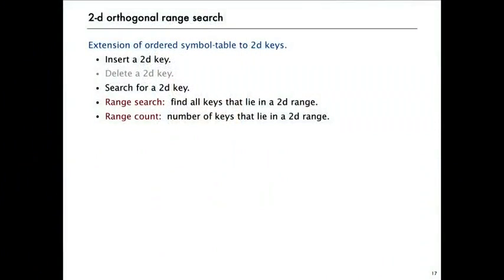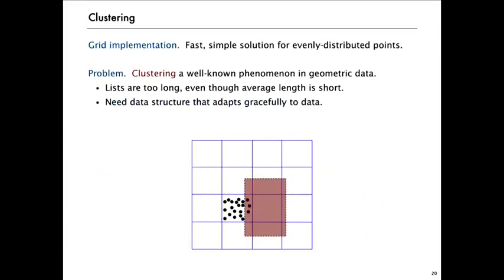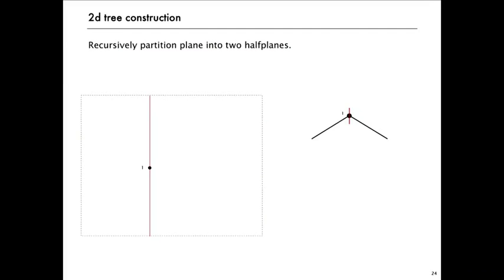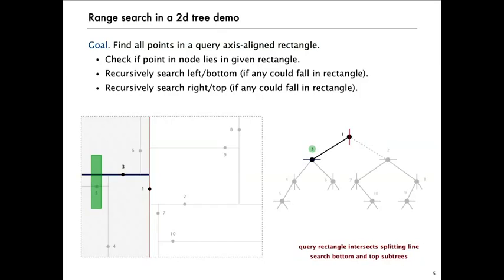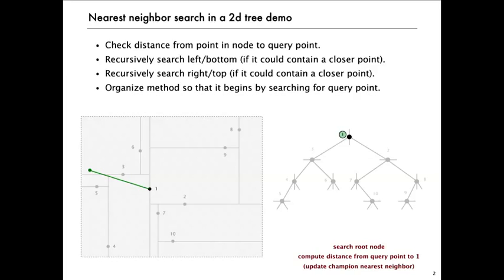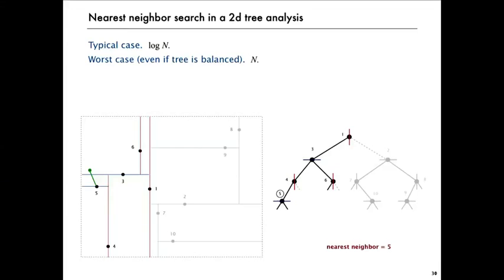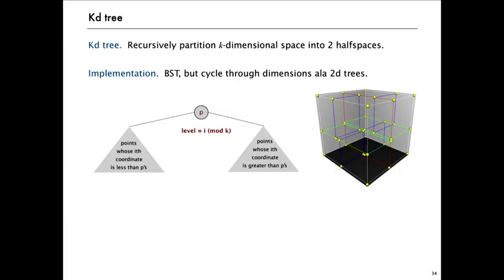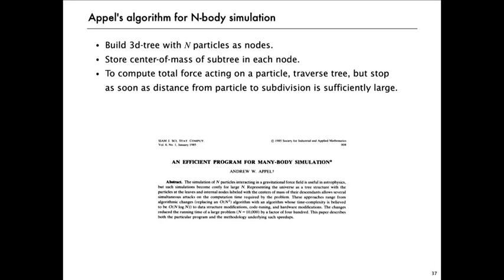11 3 Kd Trees 2907)